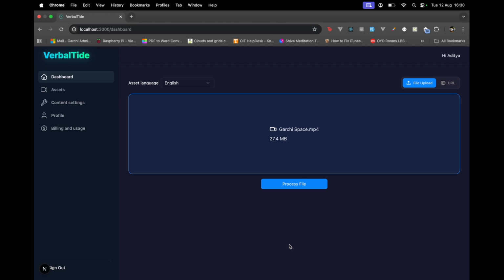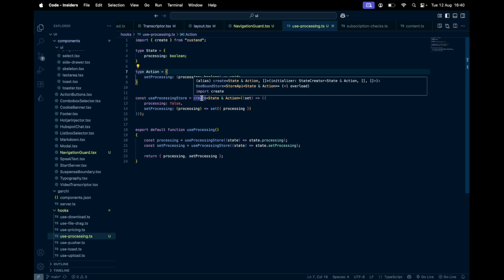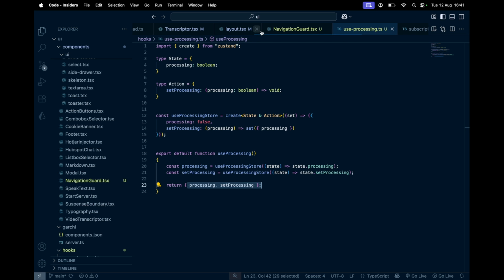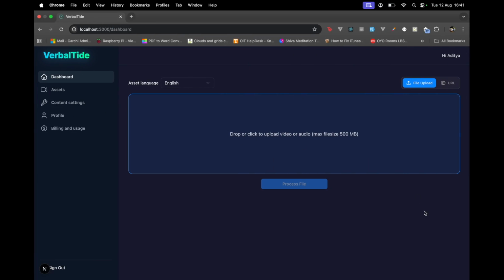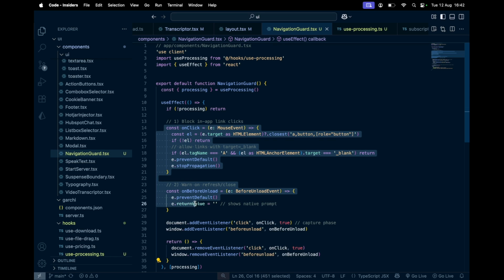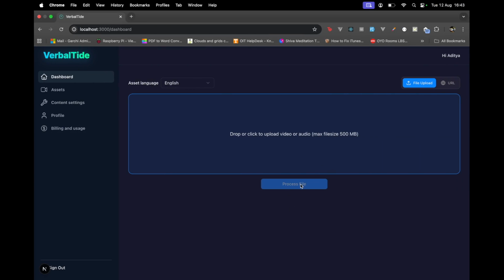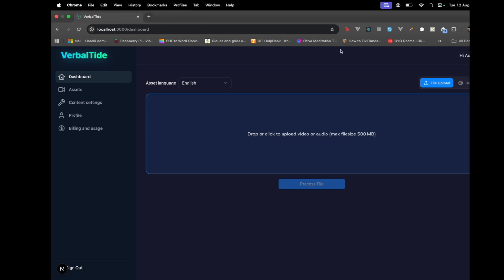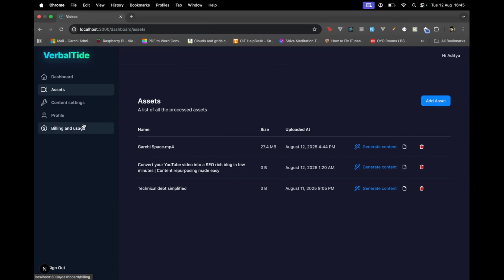Stop users from accidentally killing their uploads | Disable Clicks During Process | Next 15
Stop users from accidentally killing their uploads! In this Next.js demo, you’ll learn how to build a lightweight navigation guard with Zustand that:

• Detects when a file is being processed
• Blocks clicks, page reloads & tab closes
• Adds an “invisible wall” overlay to protect your UX

0:00 Intro & why navigation guards matter
0:45 Project setup (Next.js, React, Zustand)
1:30 Creating a processing state store
2:48 Hooking state into the upload component
3:57 Building the overlay “wall” div
5:10 Preventing clicks, navigation & unload events
6:25 Live demo in action
7:15 Wrap-up & next steps